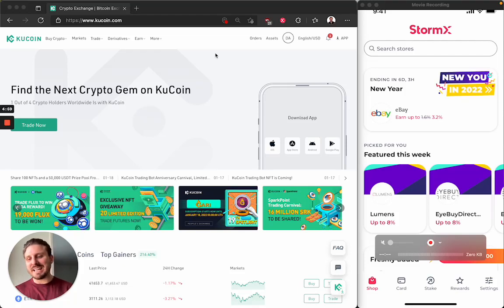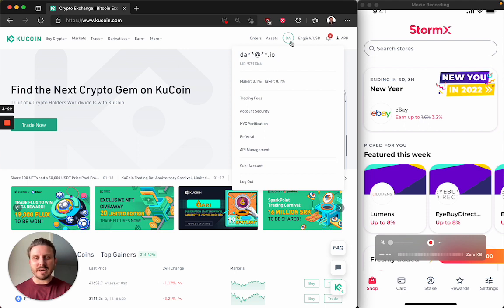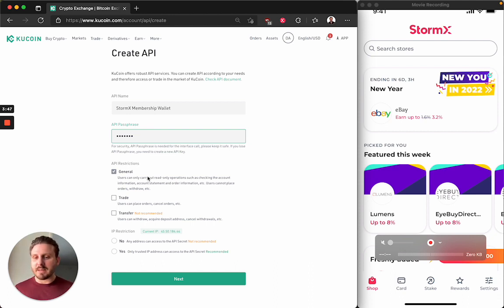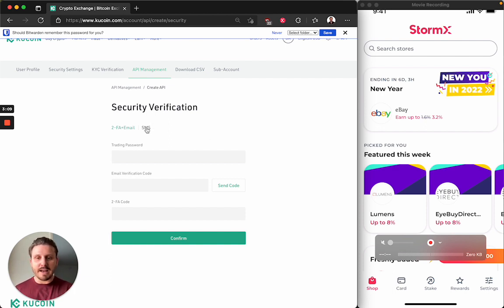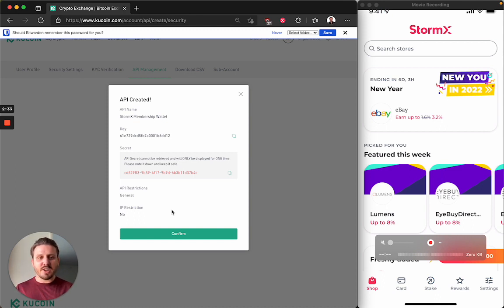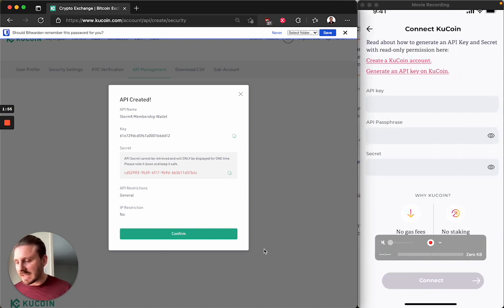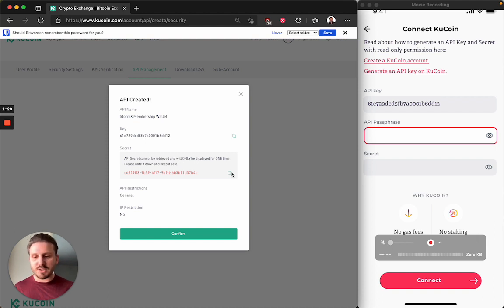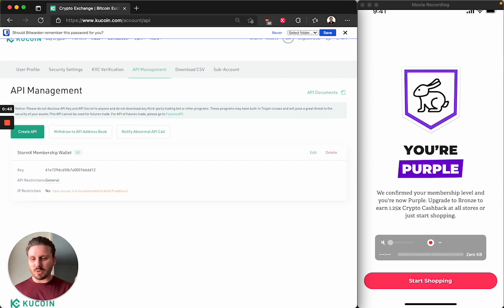StormX | How To: Generate an API key on KuCoin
All StormX users can now use KuCoin as their connected Rewards Wallet. In this video, Dana will be showing you how to create an API key on KuCoin, and in turn, how to connect it as your Rewards Wallet.

What is StormX?

StormX has taken the traditional cashback model and supercharged it.  Our app is available on iOS and Android and features over 3 million downloads globally with over $4m in crypto cashback rewards paid out to our users. With an offering for first-time crypto users and seasoned pros alike, it's easy to see why they're taking the crypto world by storm. StormX is forever growing the merchants it works with and currently has offers from over 1000 shops, across 150+ countries.